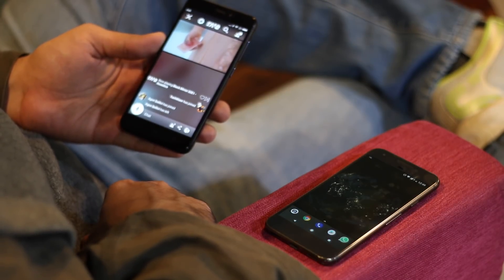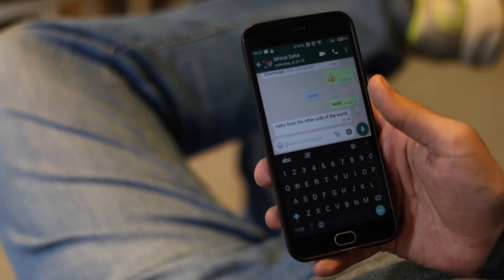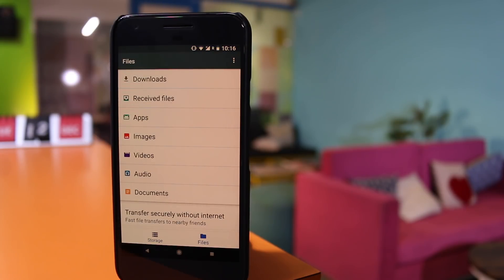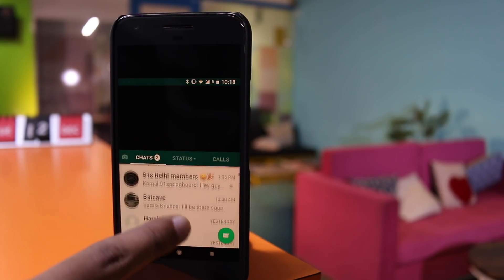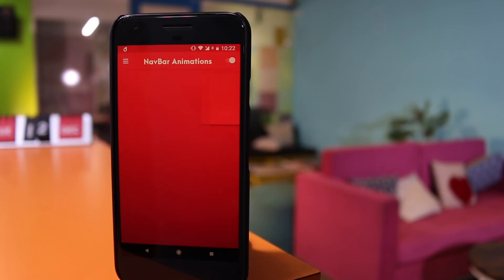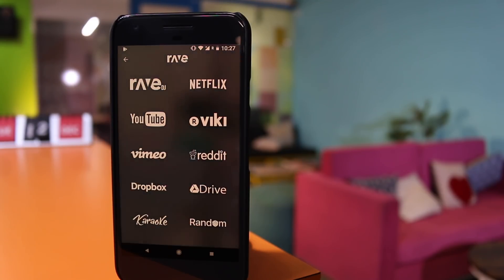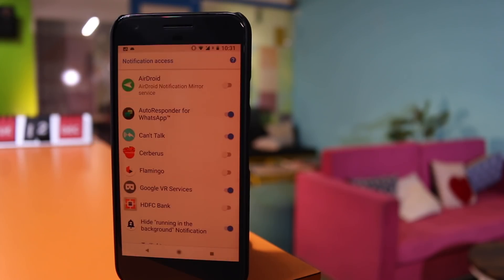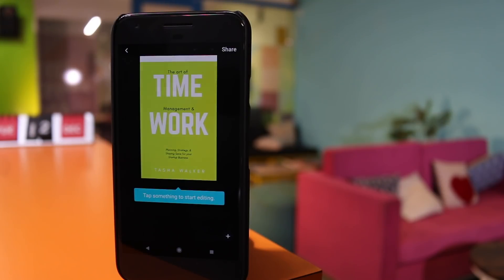9 Best Android Apps - December 2017 CoolNewApps Ep 14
Here are Cool New Apps for the month of December 2017

Download links

1. Can't talk - auto reply whatsapp

2. AutoResponder for WhatsApp™ Beta

3. Google file manager (Files Go)

4. One-Handed Mode

5. Dataly

6. NavBar Animations

7. Rave

8. Hide "running in the background" Notification

9. Canva

Honorable Mentions

Pixel walls
Youwatch
Granular Immersive mode
Microsoft Edge Preview (Unreleased)

Canon 70D

Manfrotto MVKBFR